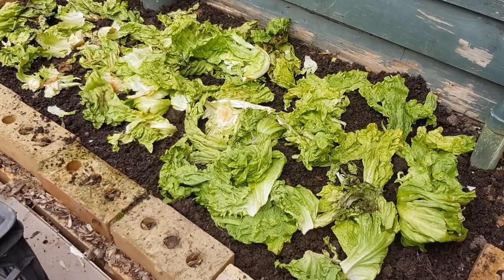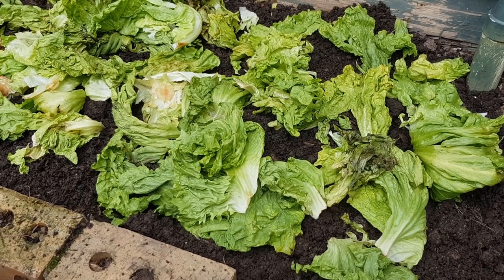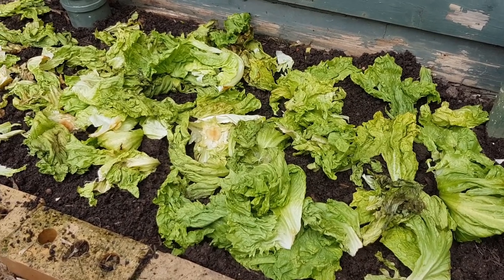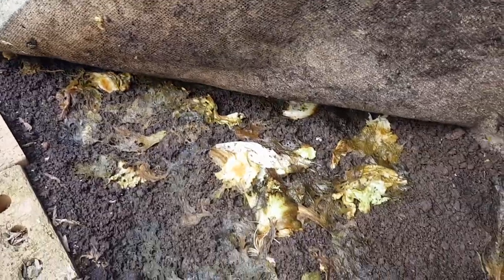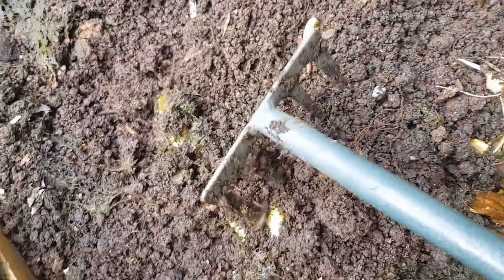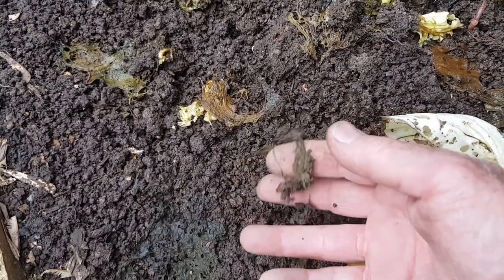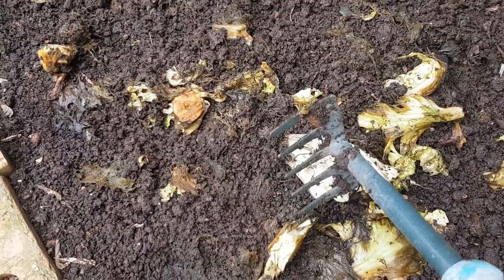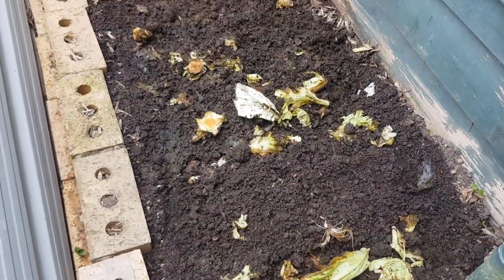Feeding bulk lettuce to an outdoor worm farm - an experiment with a non-shredded bucket full!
Awhile ago I conducted an experiment on a bucket full of shredded lettuce and the worms made pretty short work of it.
This time I decided to just tip the whole bucket in un-shredded just to see how much difference it makes to the worms..